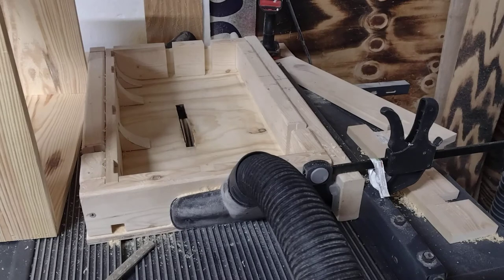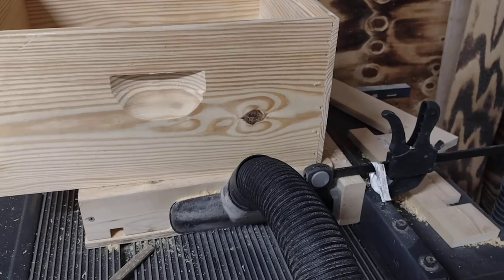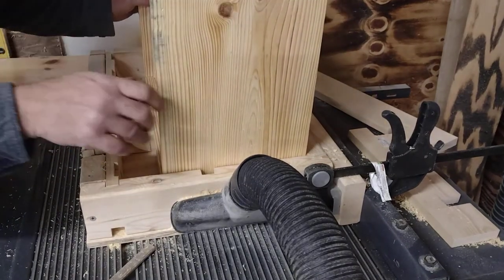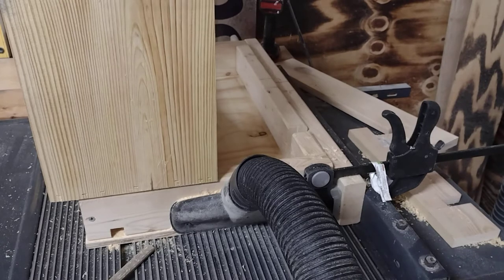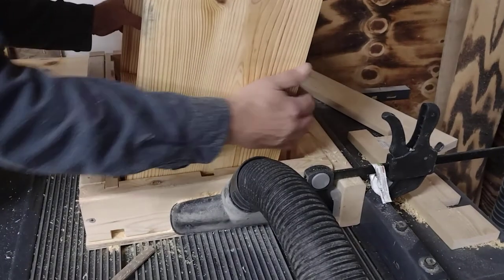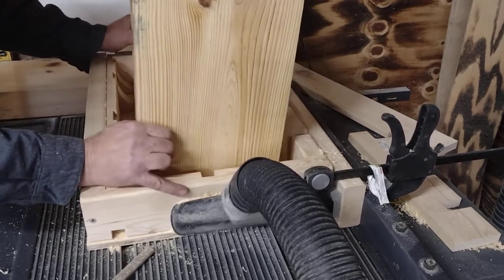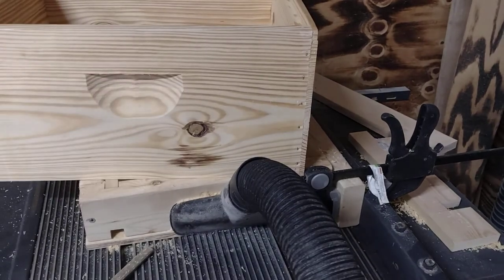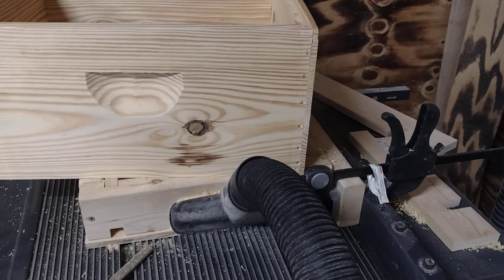Building bee hives from rough cut lumber step 9 cutting hand holds